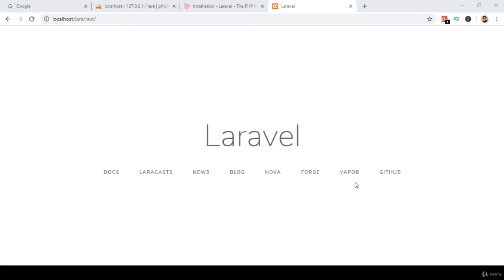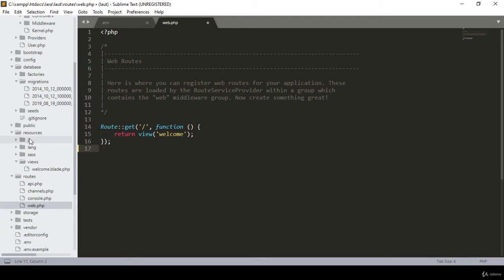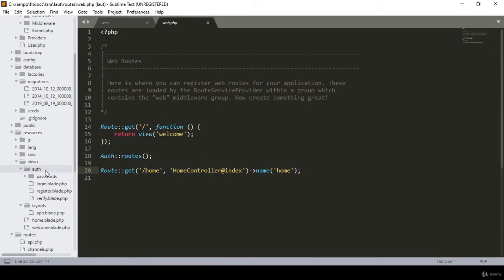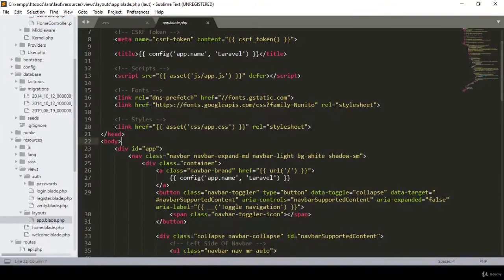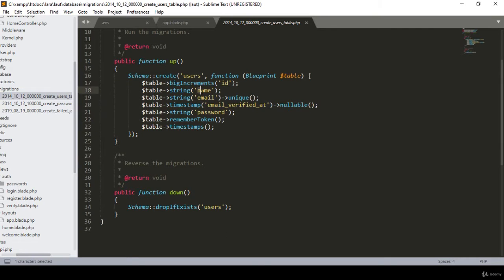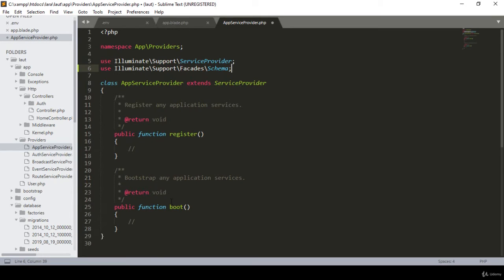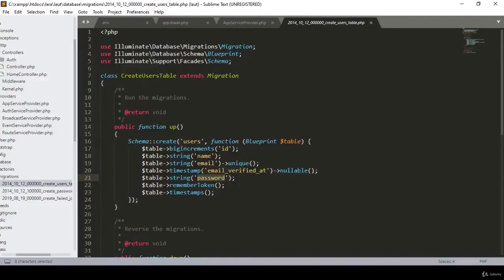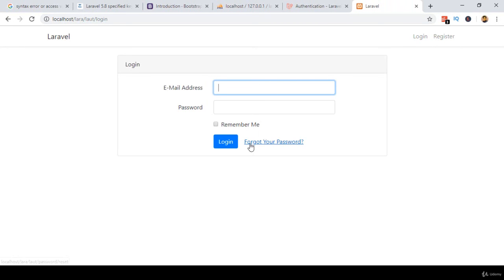Laravel Default Authentication Login, Register Laravel 6 PHP Framework Part 25 Punch Code